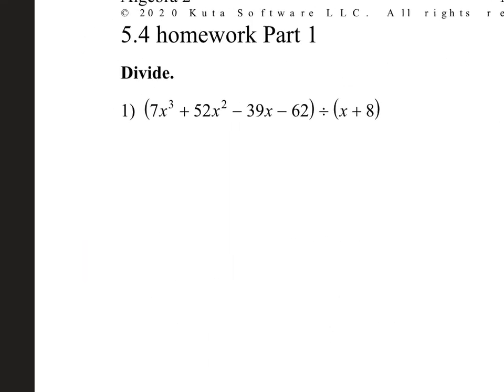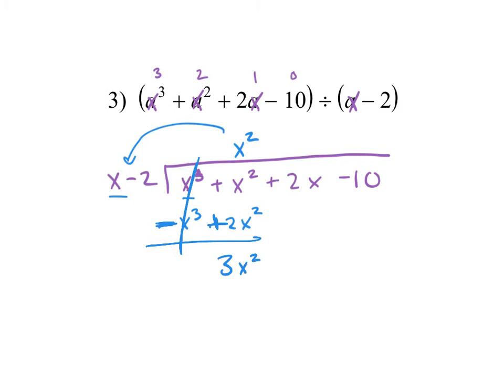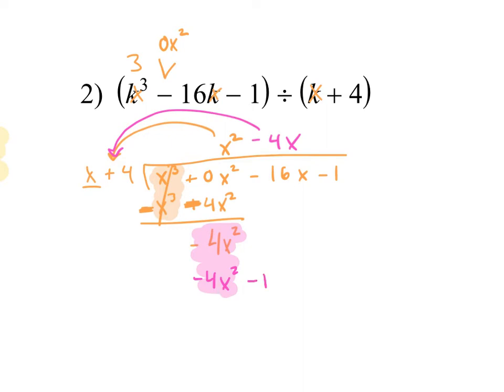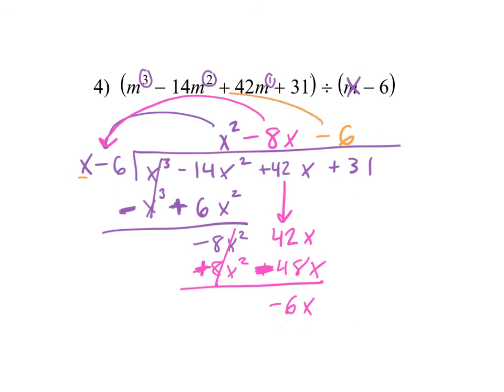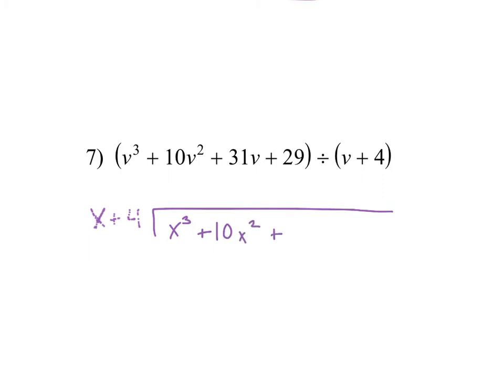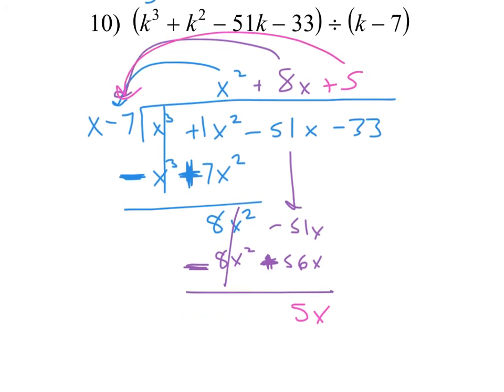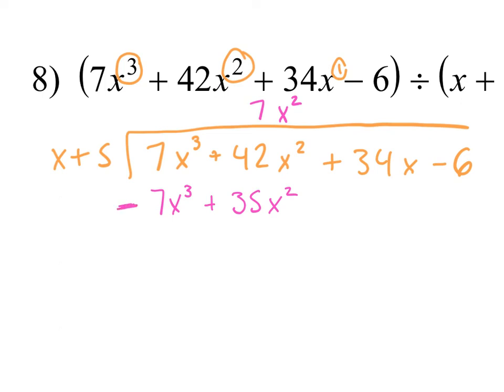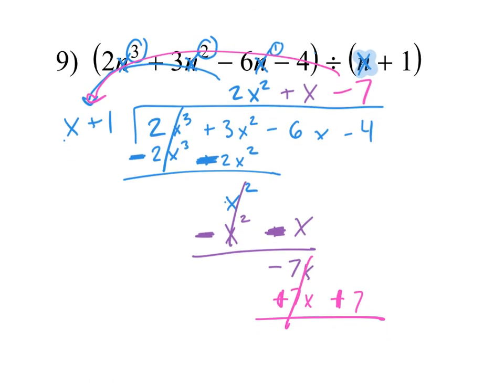3.12 alg2s 5.4 hw solutions